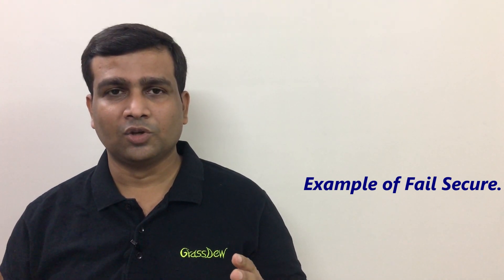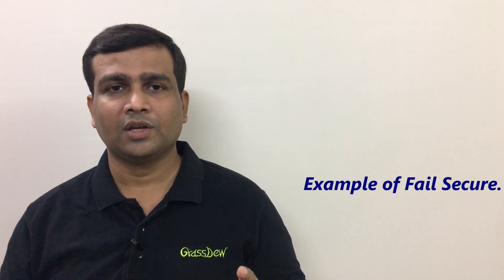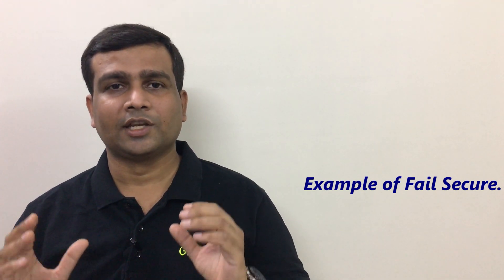What is difference between Fail Safe & Fail Secure?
Key difference between Fail Safe & Fail Secure is explained with example in this video talk. These terms are important in security audit areas.

GrassDew IT Solutions Pvt. Ltd. is in the services business of Software Solutions (Software Development, Maintenance  & Testing) Services, IT Security (Cyber Security) Services, Consulting Services, Digital Marketing and Knowledge (Technical & Soft Skill Training) Services.

To know more about our services / products offerings or requirement regarding soft skill / technical training services:

Mr. Shekhar Pawar is the Founder & CEO of GrassDew IT Solutions Pvt. Ltd. established in January 2016 which is into business of Software Solutions (Software Design, Development, Maintenance, Testing, Deployment & Production Support) Services, Cyber Security Services, Consulting Services, Digital Marketing and Knowledge (Technical & Soft Skill training) Services. Also GrassDew has developed few software products focusing on SME segment.